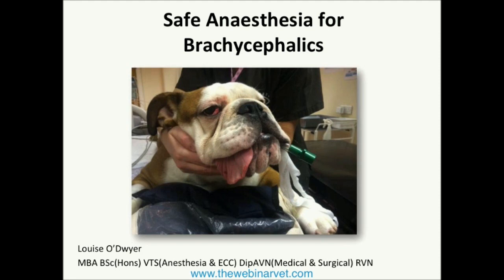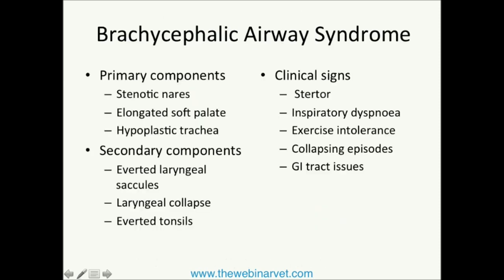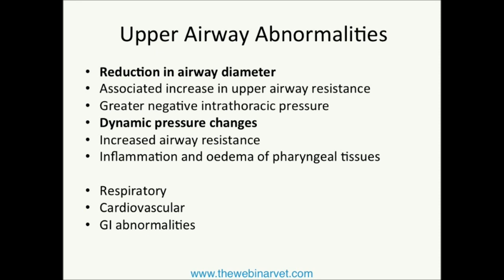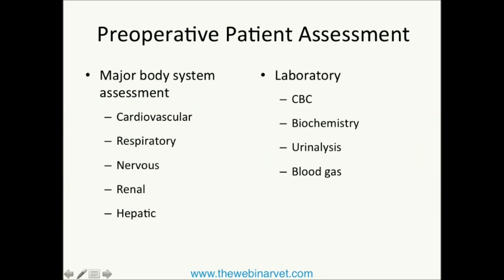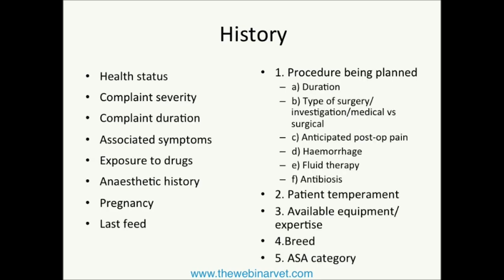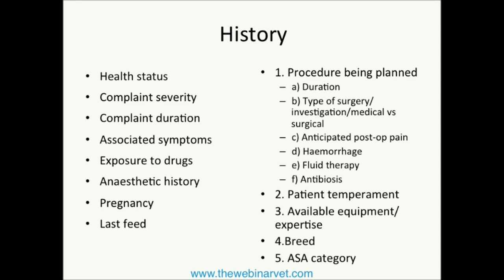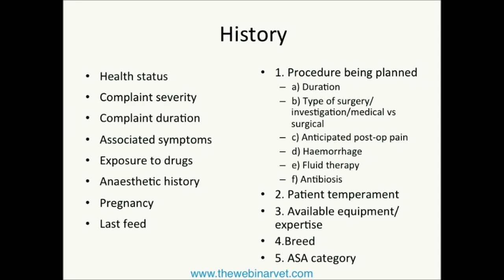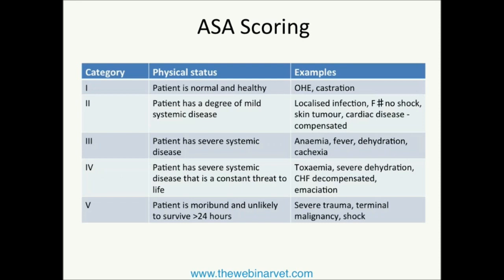Safe Anaesthesia of Brachycephalic Patients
This webinar is for Platinum members of The Webinar Vet. Member webinars are each Thursday at 8.30pm. When you join you get access to the webinar archive of over 200 hours of veterinary CPD. Why not join today and get your CPD the easy way? For more information on Platinum membership, please go

To purchase this webinar without joining as a member, please